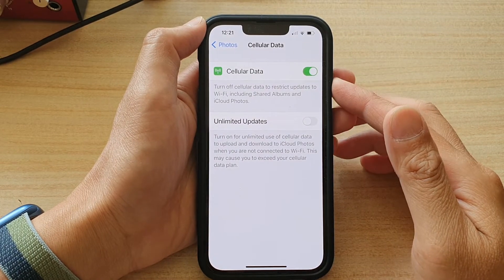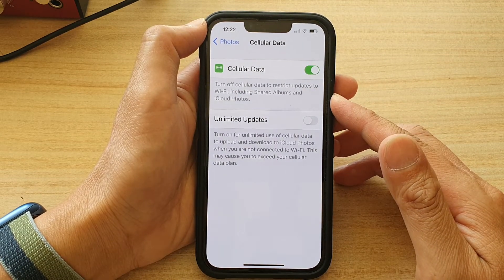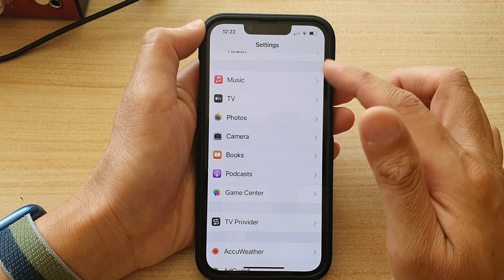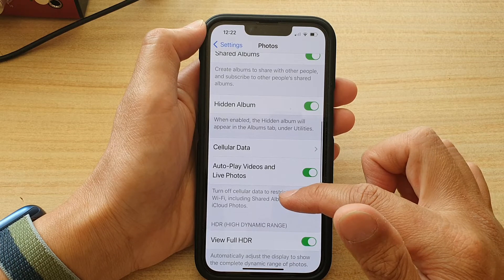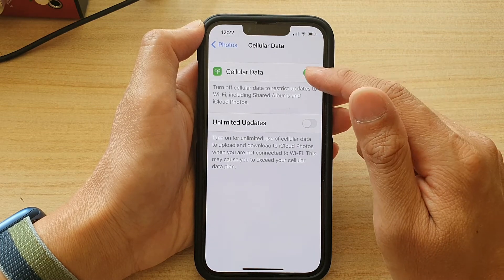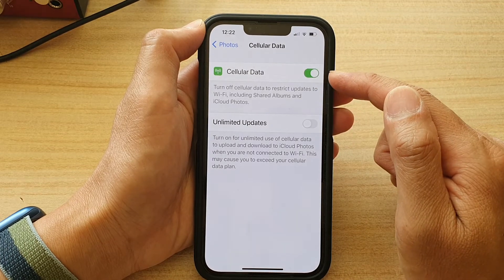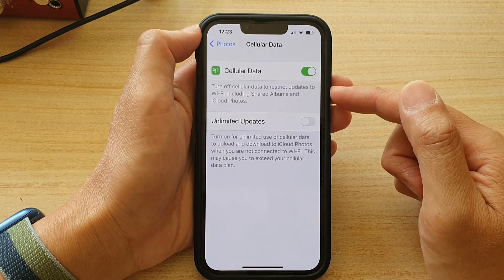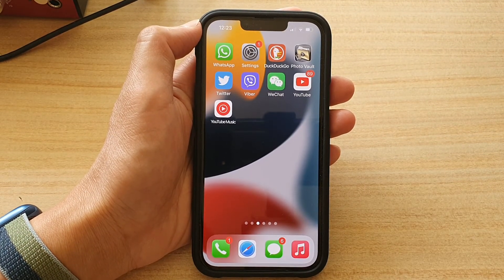iPhone 13/13 Pro: How to Enable/Disable Cellular Data for iCloud Photos & Shared Albums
Learn how you can enable or disable cellular data for iCloud photos and shared albums on the iPhone 13 / iPhone 13 Pro.